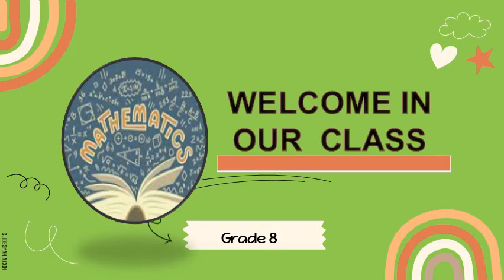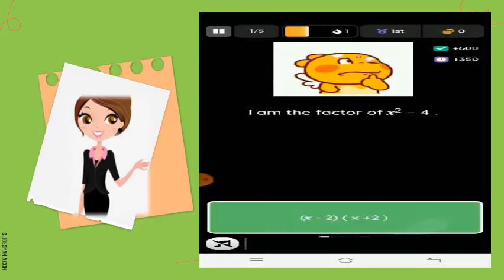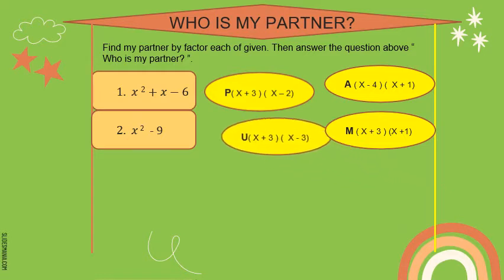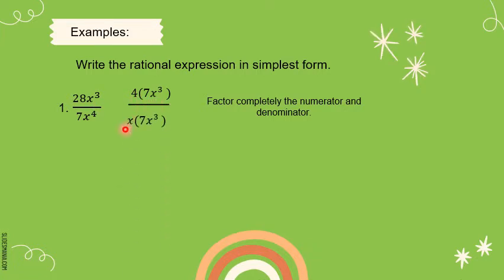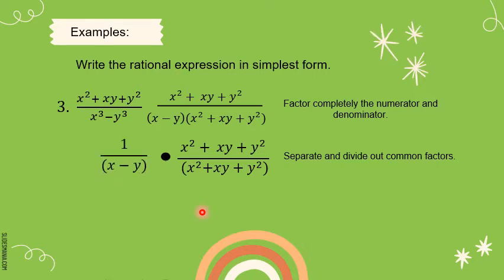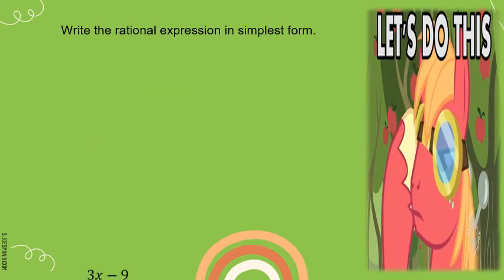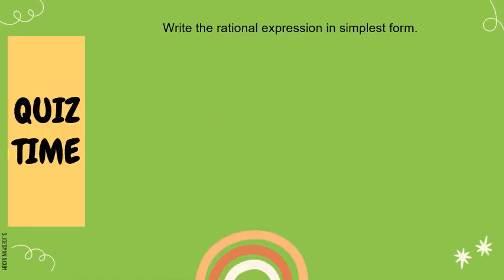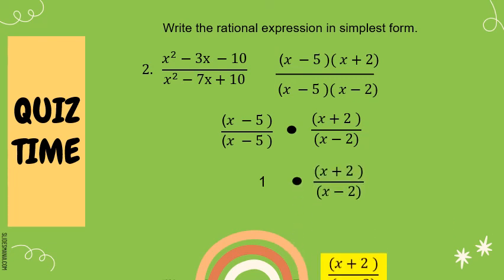SIMPLIFYING RATIONAL ALGEBRAIC EXPRESSIONS - Module 4